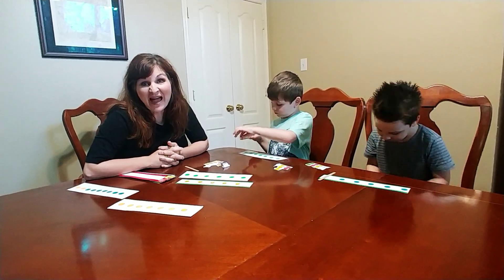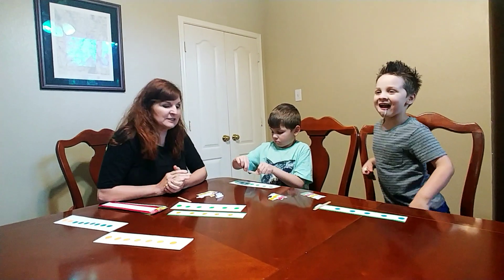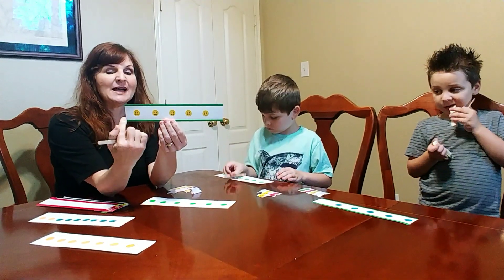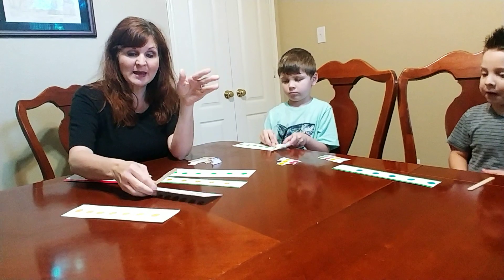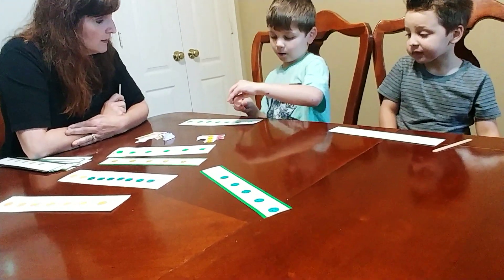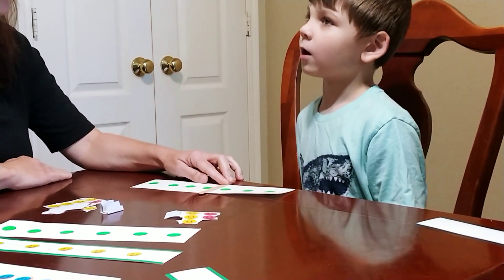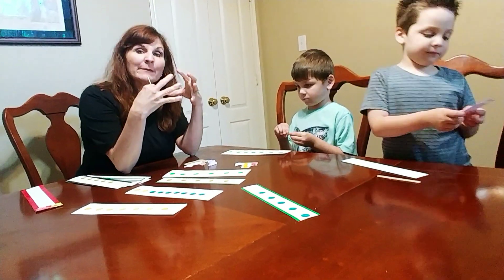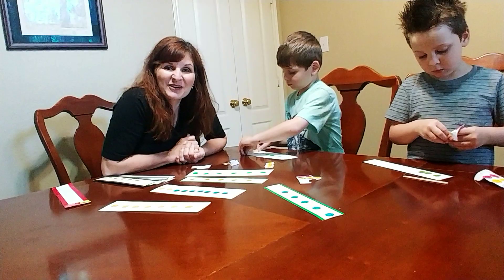Break Apart Partners math activity for preschool and kindergarten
This is a simple activity to start a conversation about a big idea in math--number composition and decomposition. Number composition and decomposition is a fancy way of saying that numbers can be broken apart into smaller numbers. When children can pull numbers apart and put them back together again in flexible ways, it helps them become fluent with the operations--addition, subtraction, multiplication, and division. For example, when adding 25 + 7, it is useful to be able to break that 7 into 5 and 2. The 5 is easily added to the 25 to make 30 and then the 2 can be added to make 32. Or when multiplying 25 x 7, we could break the 25 apart into 20 and 5 to make it easier to multiply. 20 x 7 is 140 and 5 x 7 is 35. Then we add those partial products 140 + 35 = 175. Easy peasy!

Now, back to Break Apart Partners.

You need: a strip of paper, dot stickers, craft stick.
How to do it: Place dots in a straight row about 1/2" apart along the center of the strip of paper. Use the craft stick to divide the dots into the Break Apart Partners by placing the stick between any 2 dots on the strip. For example, if there are 7 dots on the strip, moving the craft stick along the dots SHOWS the addends for 7. 6+1, 5+2, 4+3, and 7+0. It's pretty hard to explain, so watch the video and try it for yourself. If you don't have stickers, draw the dots with a marker. If you don't have a craft stick, use a pencil. It really works. Important note: the dots MUST be all one color. If you use more than one color, the eye simply cannot ignore that very strong attribute of color and SEE the other possible decompositions.